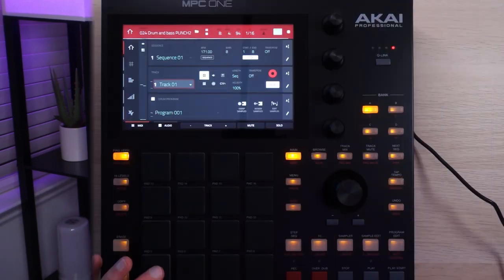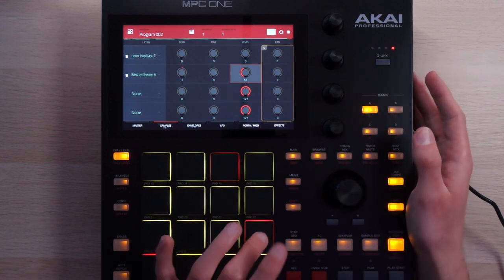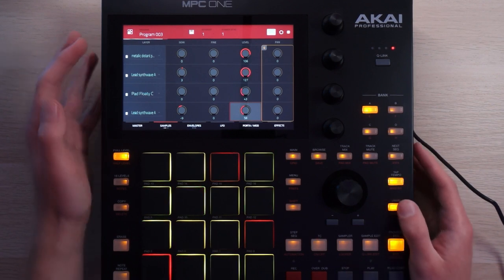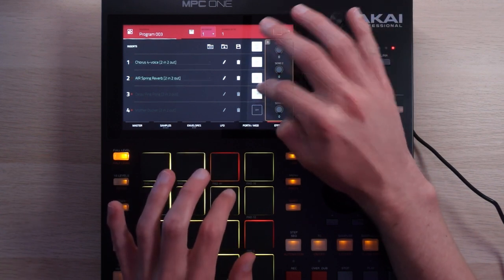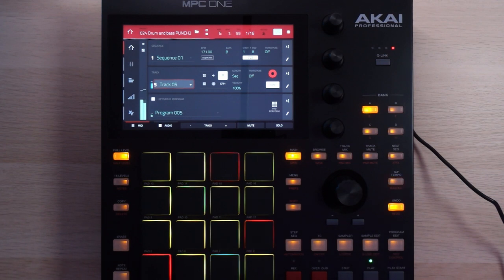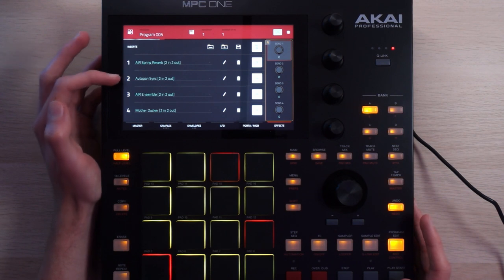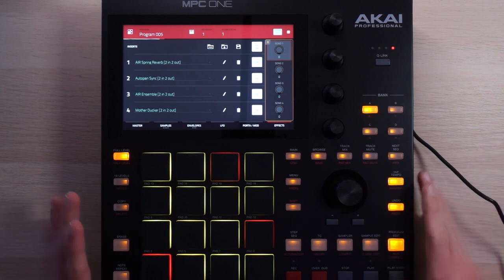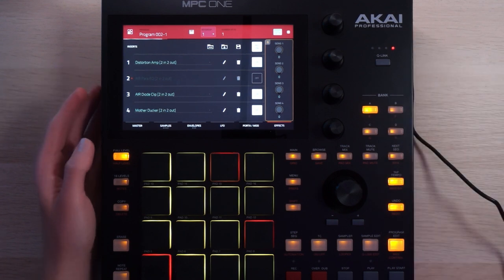Making Drum and Bass on the MPC One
I show the making of a synthwave influenced drum and bass track on the Akai MPC One.

00:00 Intro
00:38 Drums
01:33 Bass
03:35 Lead
06:17 Pad
07:32 Arp
10:45 Sequence 2
11:19 HEAVY bass
13:06 Outro